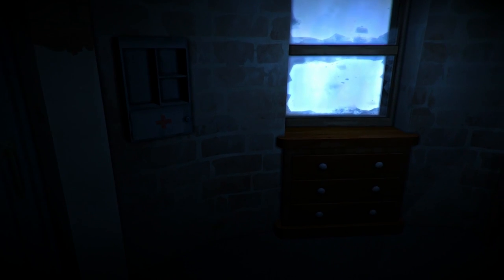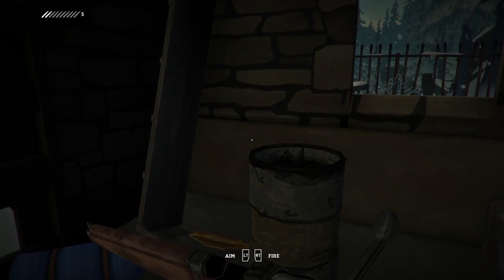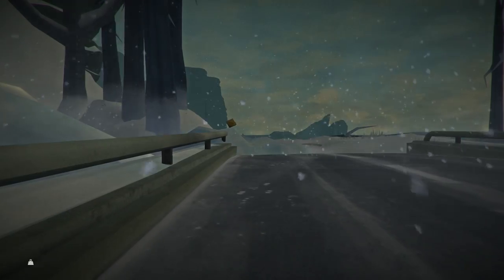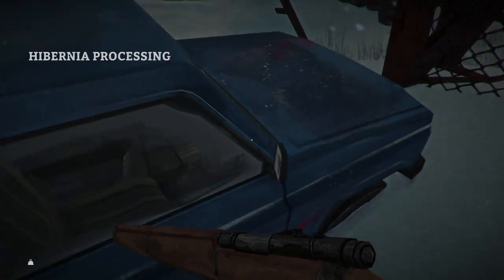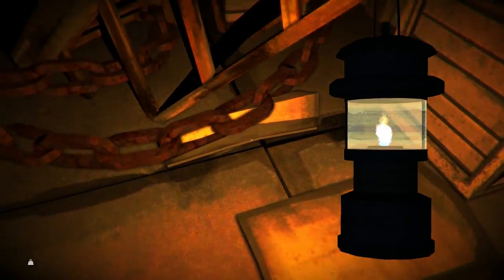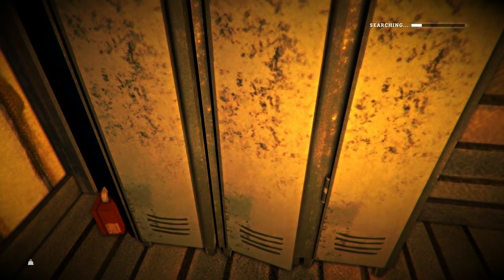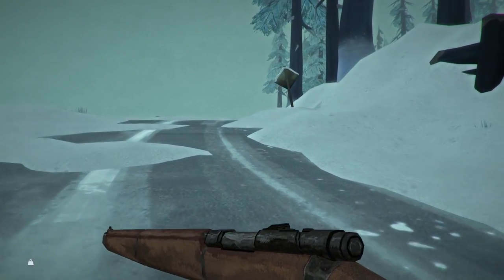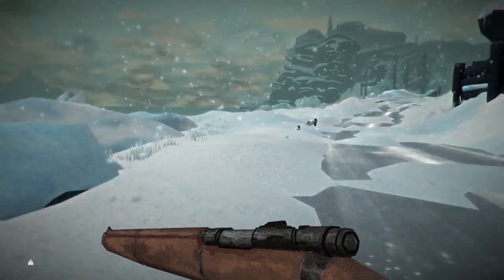The Long Dark (Alpha) - Episode 58 - Hibernia Processing!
Join me in The Long Dark as I finally get back to exploring and find a processing plant!